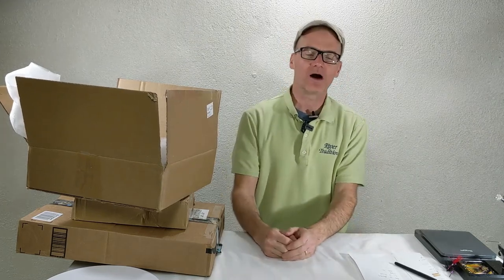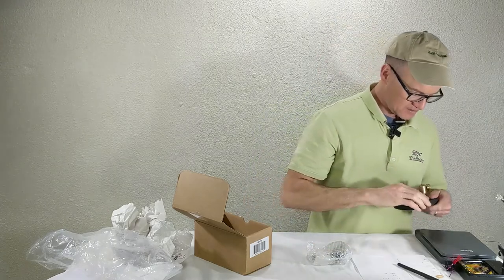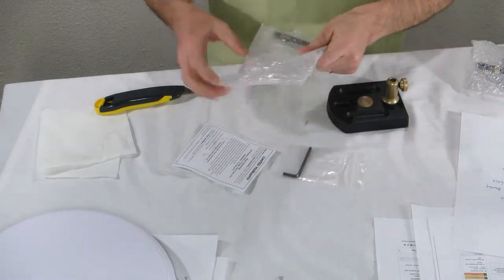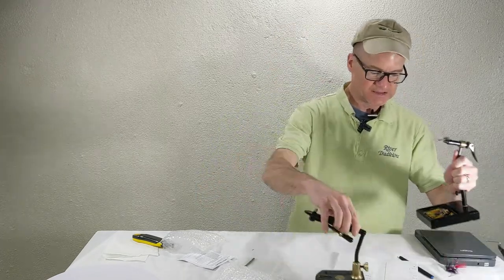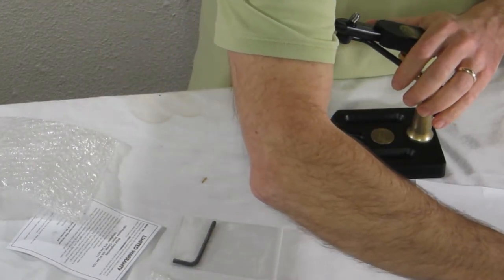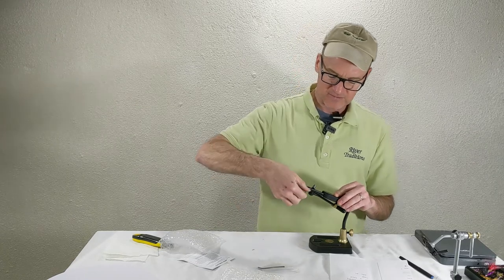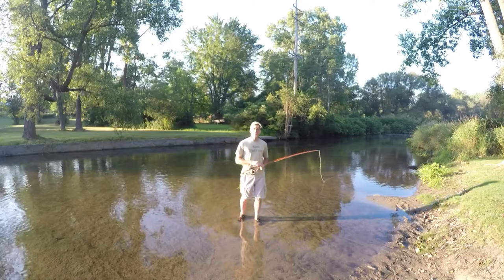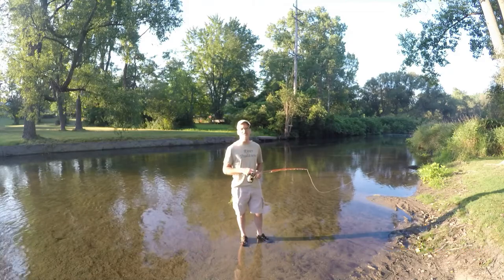Regal Traveler Fly Tying Vise Review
Hey, David here.  If your new to this fly fishing "thing", I'm inviting you to check out the FREE dry fly fishing video workshop I have.

In this video I review the Regal Fly Tying Vise.  The Regal costs a little bit more than some of the vises I've reviewed.  I will say it is pretty nice.  The clamp and jaw setup is fast and I'm amazed how tight it holds a hook.  If interested here's a link to Amazon to check out the latest prices and reviews.

If you ask me what I'd recommend?  I would have to go with the Peak.  You can find the Peak Rotary Fly Tying Vise over at Amazon with this link.